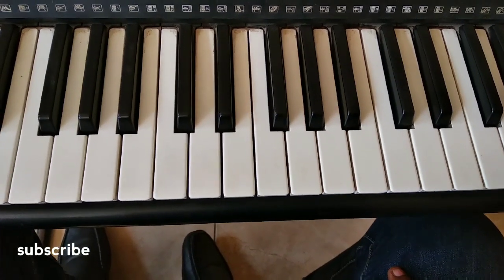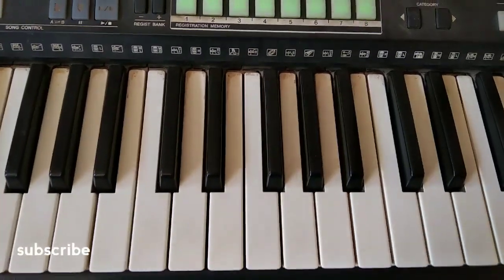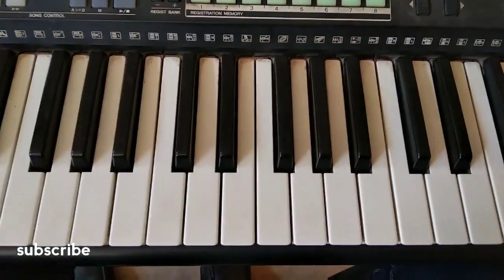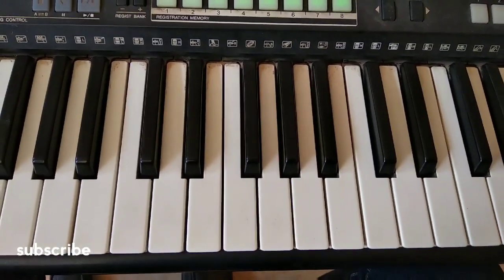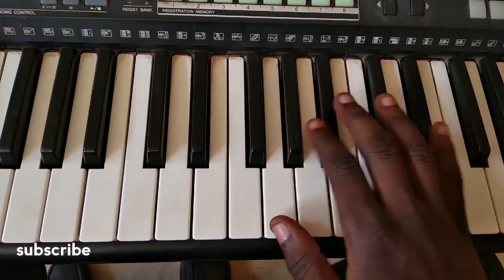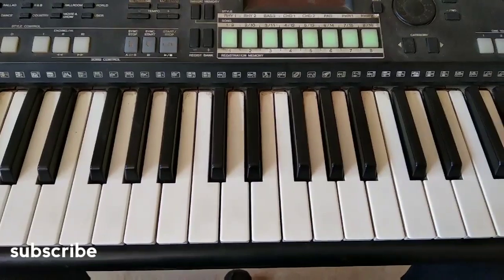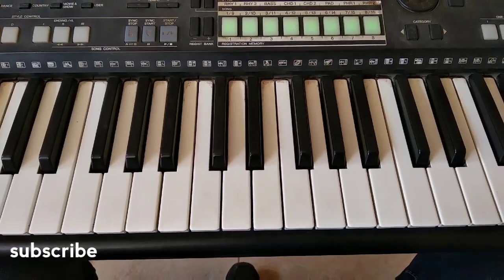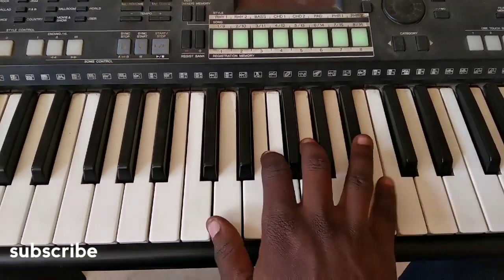Wakyɛ me adeɛ a manya yi Horns by Nana Yaw Asare